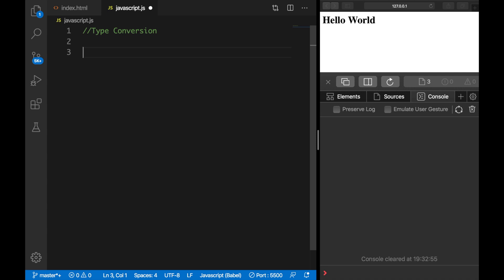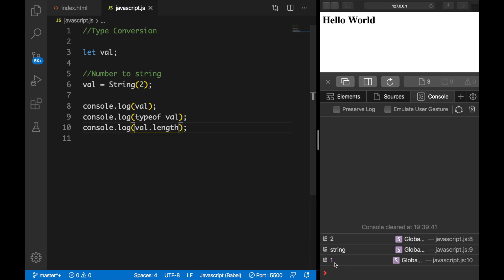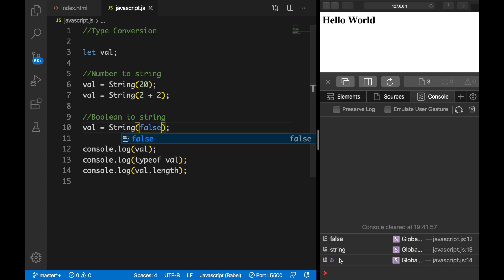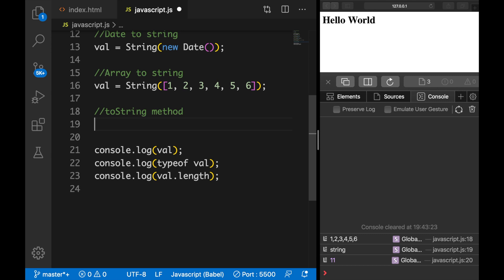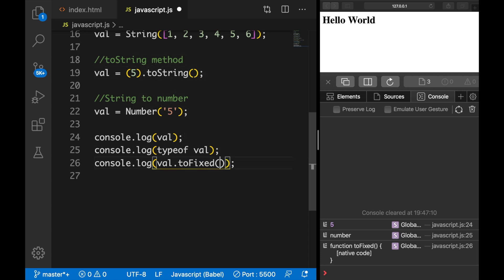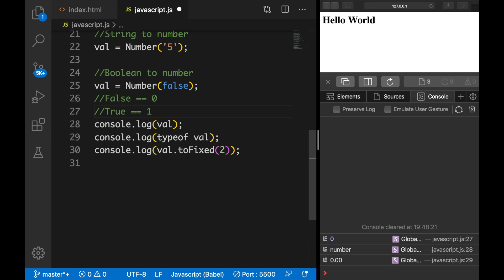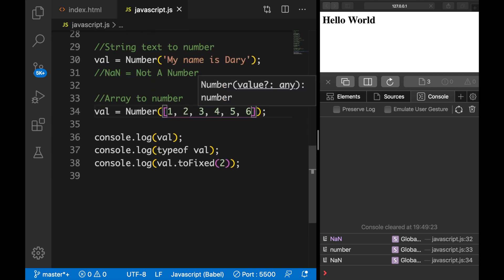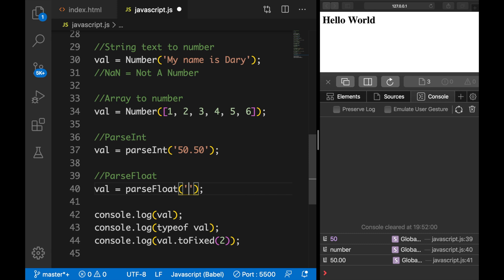Type Conversion | JavaScript For Beginners | JavaScript Tutorials | Learn JavaScript In 2020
Learn about type conversion in JavaScript – Learn one of the most popular coding languages